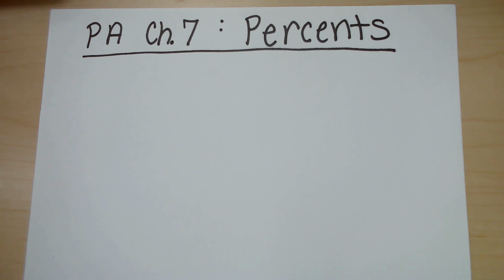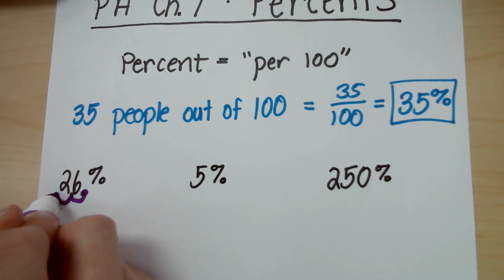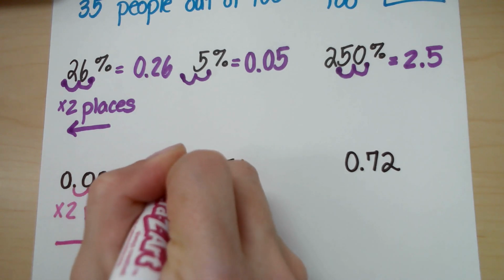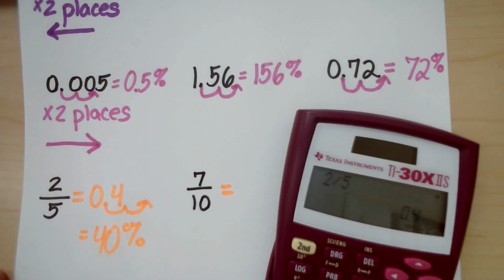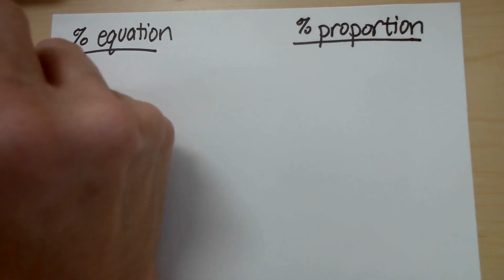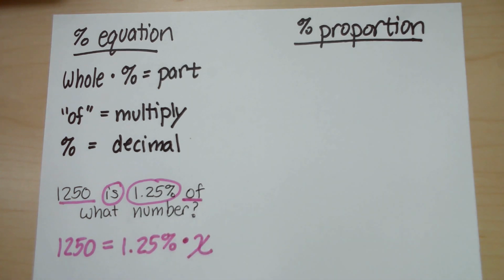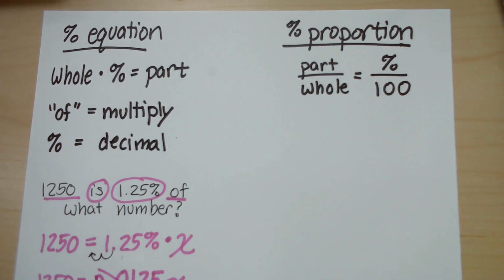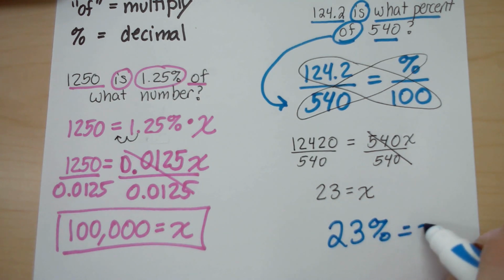PA-A Ch. 7 Review Video